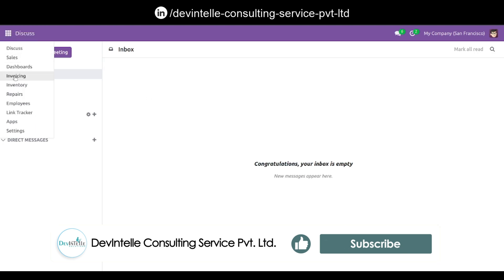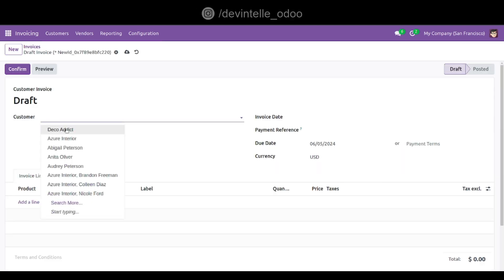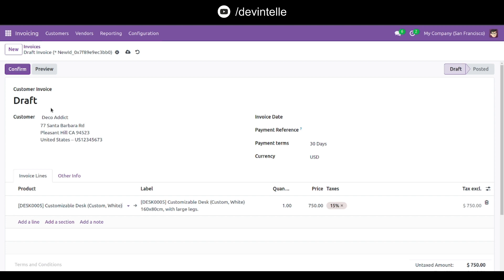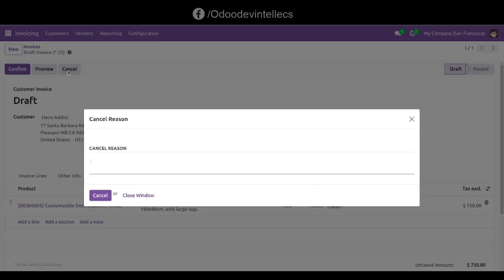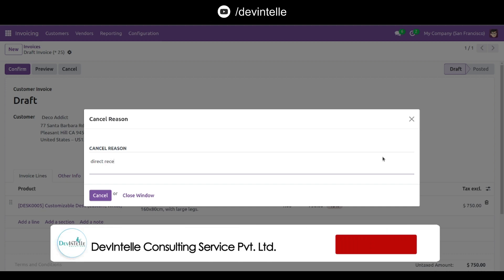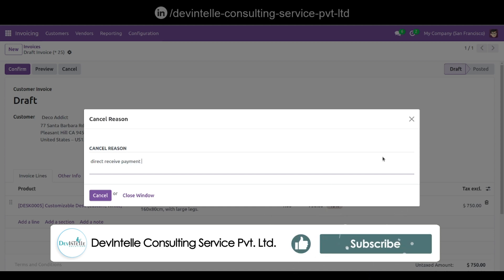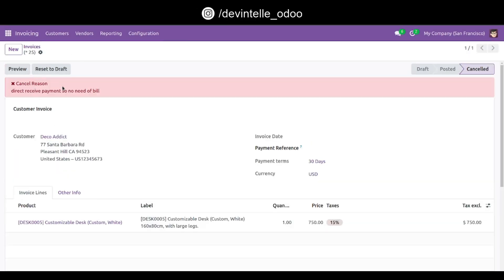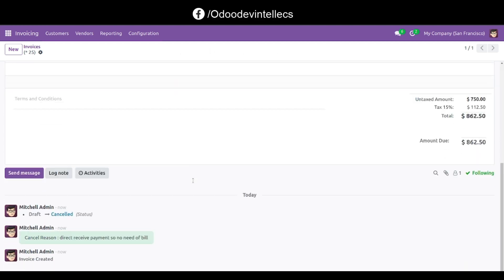How to Cancel Invoice in Odoo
odoo Invoice cancel features: Imagine you sent an invoice in Odoo, but something changed. You may need to adjust the order, or the customer may decide not to proceed. The "Cancel Invoice" feature is your safety net. It's like hitting "delete" on an email - you can remove the invoice from your system, leaving everything clean. This is easiest before the invoice is sent to the customer, but it can still be helpful in some situations. Just remember to keep your customers informed.

skype : devintelle